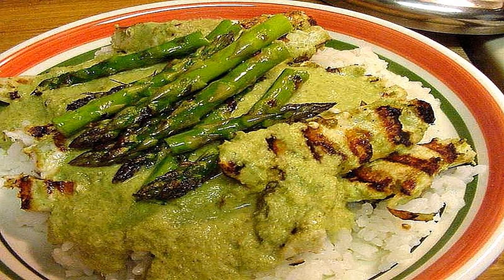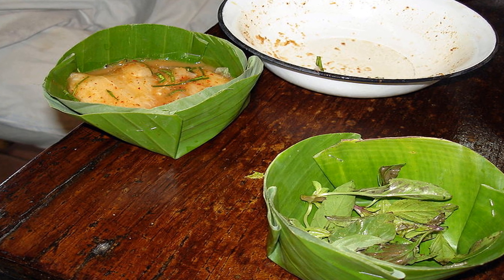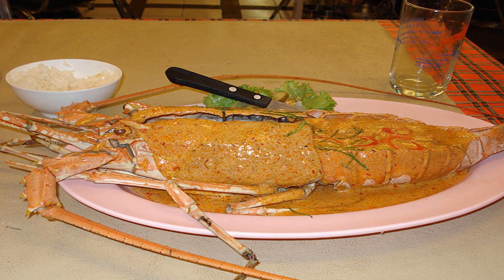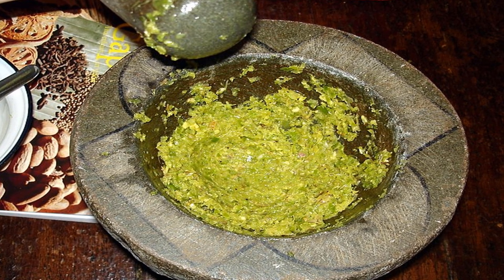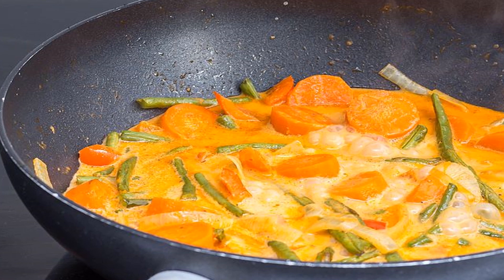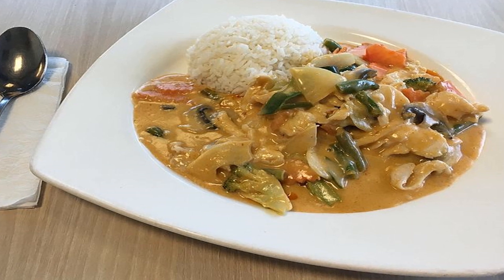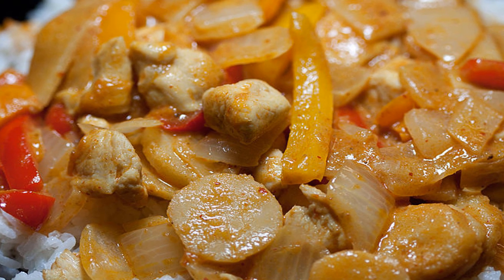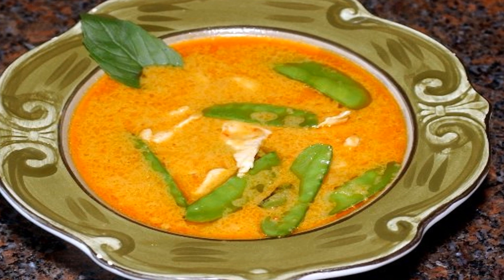Thai Curry Kelp Noodles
Searching for a sans gluten approach to appreciate noodles? Look no more distant than the kelp noodle! A large number of you may likewise be searching for a kelp noodles formula since you're viewing your waistline and attempting to bring down your admission of calories and carbs. Kelp noodles are an awesome approach to encounter that adored noodle surface, yet they have a to a great degree low calorie content per serving — normally just around 6 calories for every 4 ounce serving. (1) Plus, kelp noodles don't should be cooked. Truth is stranger than fiction, these ocean driven strands are really intended to be eaten crude.

Kelp noodles might be one of a kind, yet they're not very elusive these days. Pondering where to purchase kelp noodles? It's anything but difficult to discover them at your neighborhood wellbeing store or even market — in addition to there are a considerable measure of choices on the web. Are kelp noodles expensive? A 12 ounce bundle costs just around three to five dollars, which isn't too terrible. We should speak more about the inquiry "What are kelp noodles?" in addition to how they can be utilized as a part of a scrumptious formula like the one I'm going to give you!.

What are Kelp Noodles?.

Kelp noodles are thin, certain noodles produced using mineral-rich kelp, a sort of darker ocean growth. How would they taste? Crude kelp noodles have an exceptionally unbiased flavor profile so they are extremely adaptable. Kelp noodles calories are shockingly low. They additionally contain zero grams of fat, zero grams of sugar and no irrelevant carbs per serving.

Kelp Noodles Recipe Nutrition Facts

Many individuals search out kelp formulas since they are hoping to build their iodine consumption. That is only one of the minerals that is high in kelp. Kelp noodles are likewise high in calcium, another key supplement. Be that as it may, this formula doesn't simply give you kelp nourishment, it additionally gives you the advantages of coconut aminos, the probiotic powerhouse known as kimchi, the superfood vegetable broccoli alongside fiber and supplement rich adzuki beans.

So precisely what supplements would you say you are adding to your eating regimen with when you devour this formula? The nourishment substance of this kelp noodles formula is around: (2, 3, 4, 5, 6, 7, 8, 9, 10, 11)

179 calories.

5 grams fat.

8.5 grams protein.

24 grams carbs.

7.8 grams fiber.

1.8 grams sugar.

412 milligrams sodium.

20.5 milligrams vitamin C (34 percent DV).

216 milligrams calcium (22 percent DV).

88.2 micrograms folate (22 percent DV).

2.4 milligrams press (13.3 percent DV).

122 milligrams phosphorus (12 percent DV).

388 milligrams potassium (11 percent DV).

37.8 milligrams magnesium (9.5 percent DV).

1.3 milligrams zinc (8.7 percent DV).

339 IU vitamin A (6.8 percent DV).

0.08 milligrams thiamin (5.3 percent DV).

0.07 milligrams vitamin B6 (3.5 percent DV).

0.05 milligrams riboflavin (2.9 percent DV).

0.5 milligrams niacin (2.5 percent DV).

The most effective method to Make Kelp Noodles.

This kelp noodle formula is super simple and can be made in just 20 minutes or less. The crude kelp noodles really don't require any cooking, as I said prior. You just need to flush the noodles in water before adding them to any dish. Washing the noodles mellows and isolate them. You can likewise slice them to whatever length you incline toward.

After you have your noodles flushed and prepared to go, include the sauce fixings together, blending until all around joined and put it aside.

Add the coconut oil to a cast press skillet (or non-aluminum skillet in the event that you don't have solid metal) over medium warmth. Once the skillet is